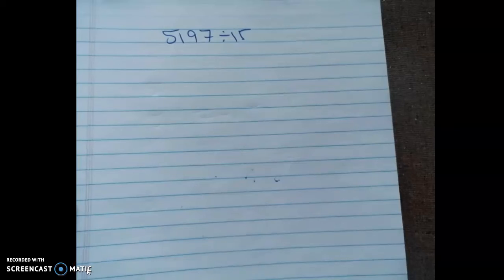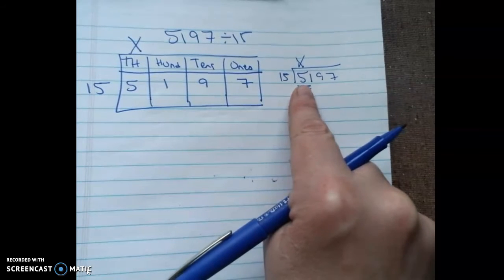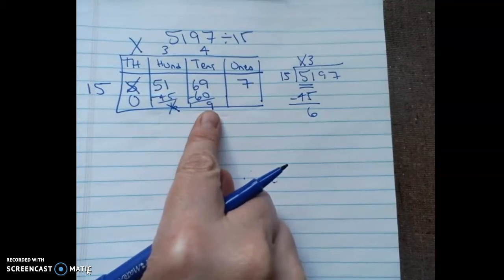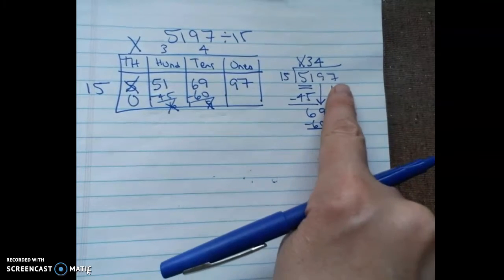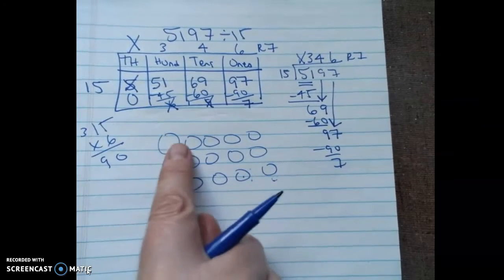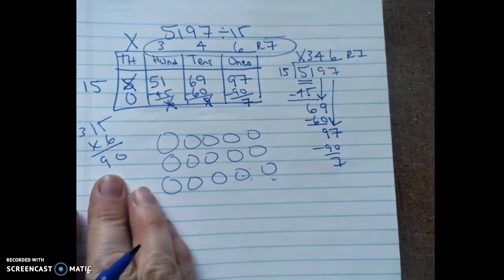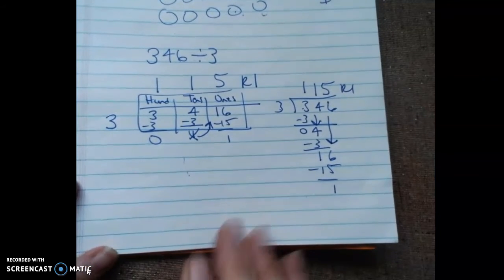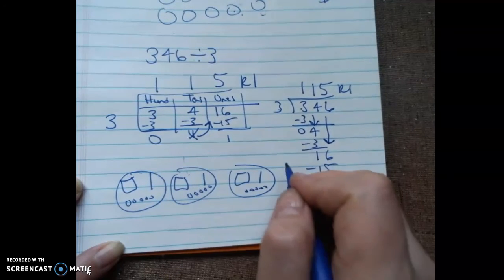Using a Base 10 Chart to divide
Using a base 10 chart to divide whole numbers